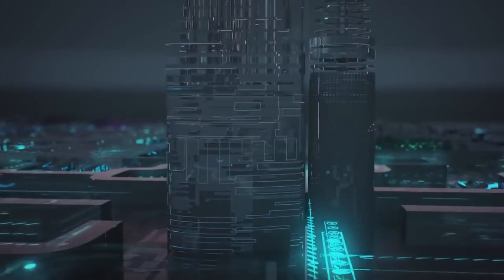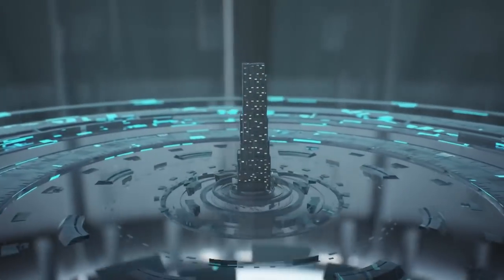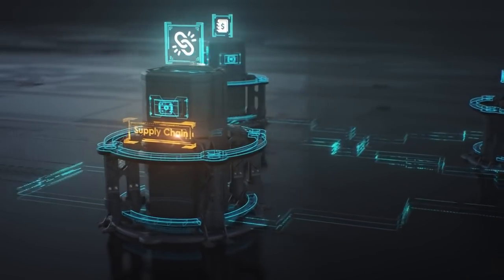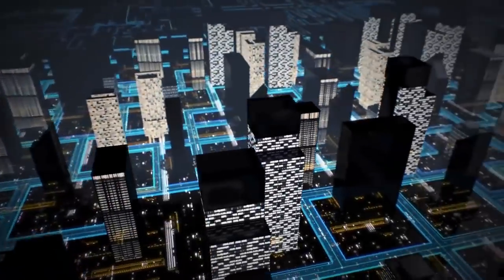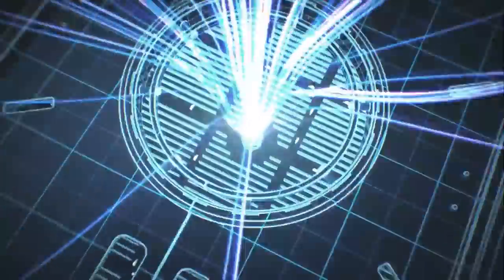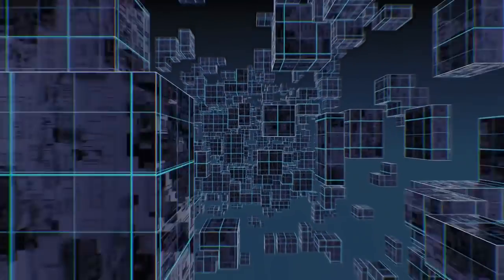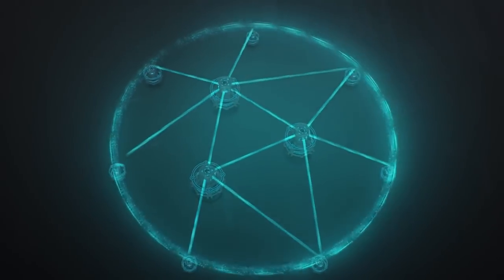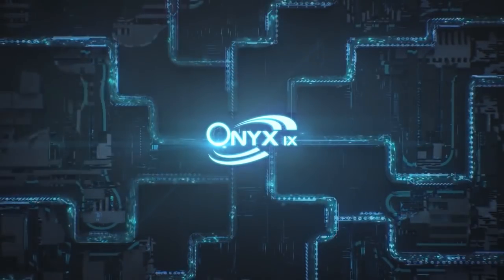ONYX IX ERP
The new information revolution in the ERP world